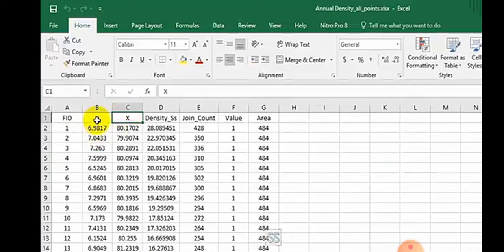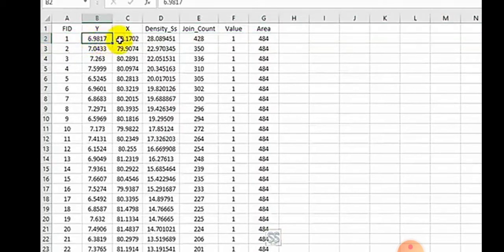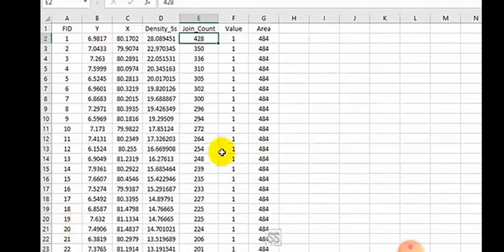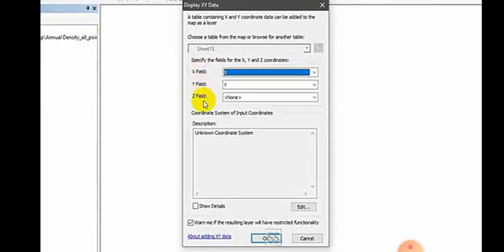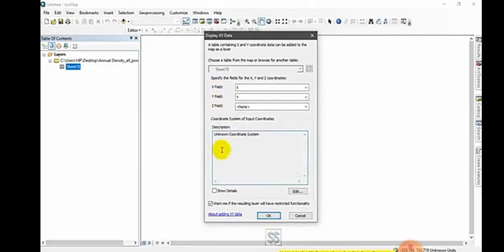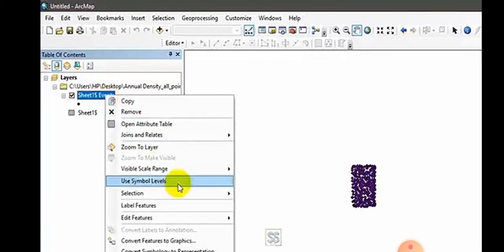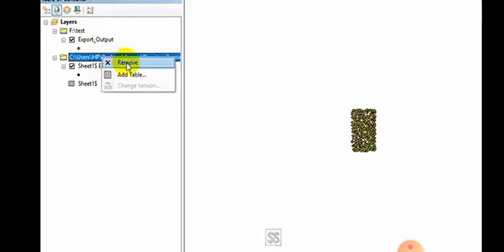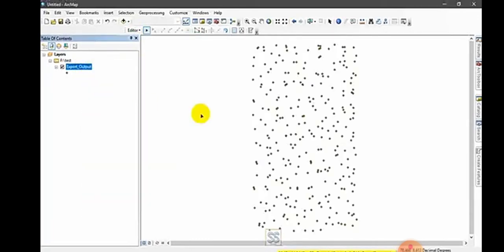How add sampling point from excel to Gis arc map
How add file from excel o Gis arc map